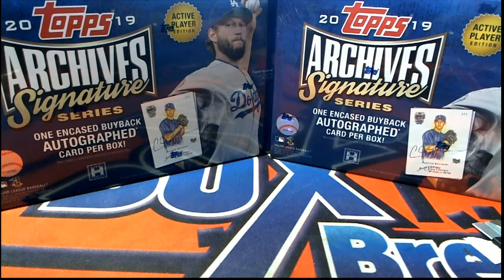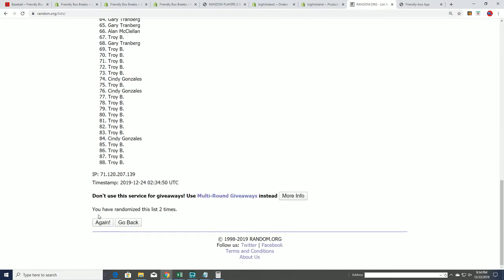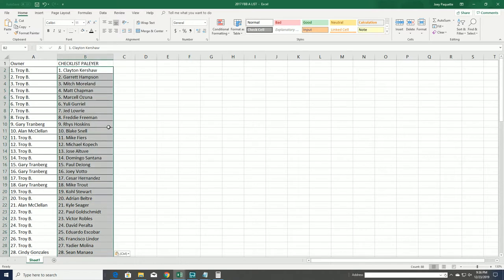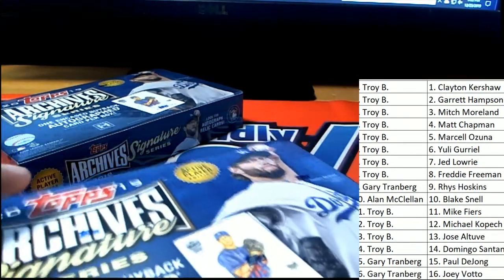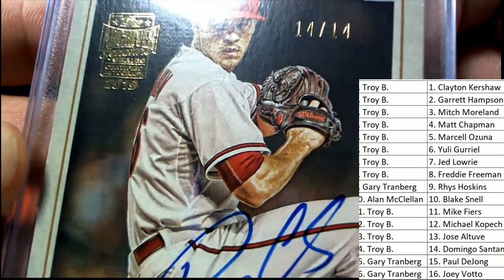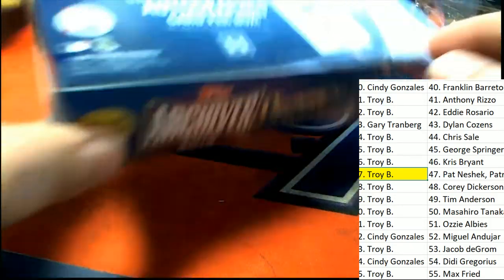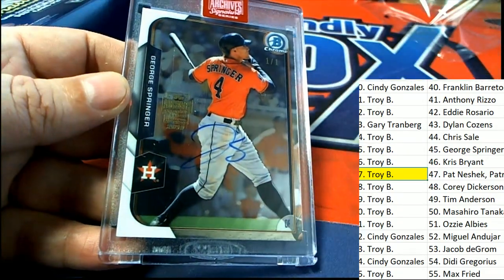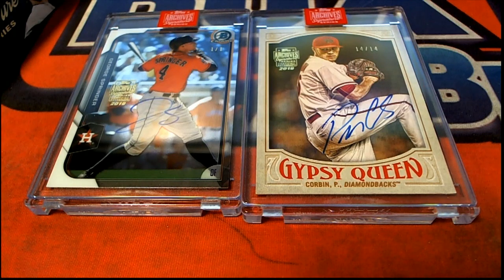2019 Topps Archives Signature Series Baseball Box ID 19ASIGSAP112